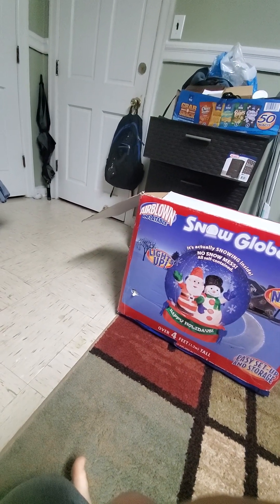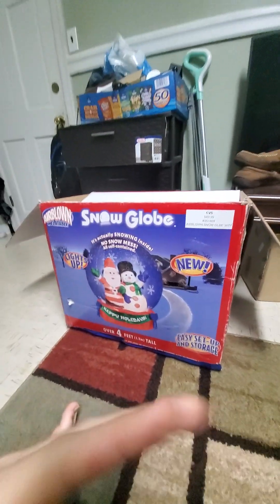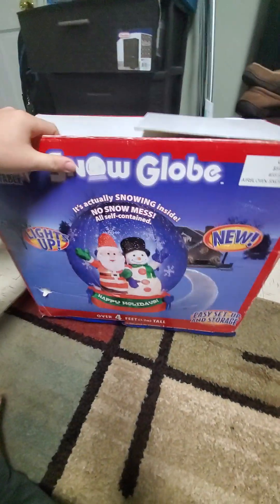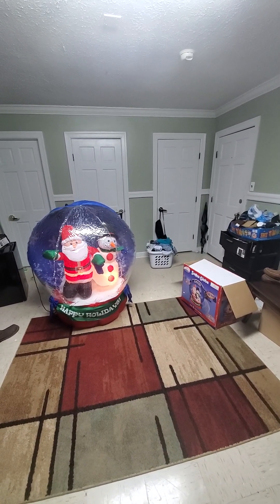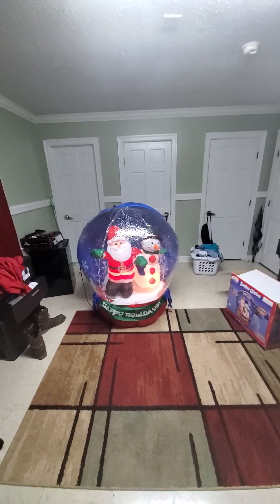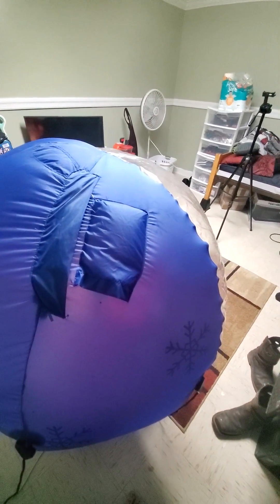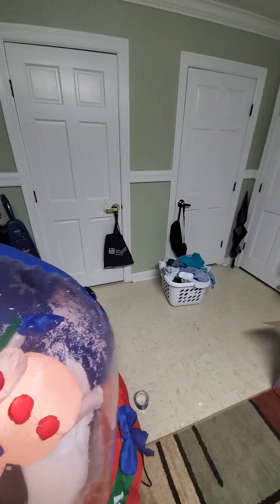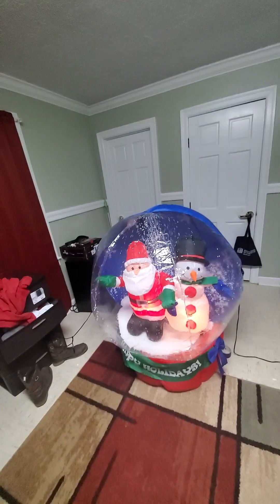Review update 2005 4' inflatable snow globe with Snowman and Santa Claus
Oh yeah I forgot to tell you the  The Sign says happy holidays